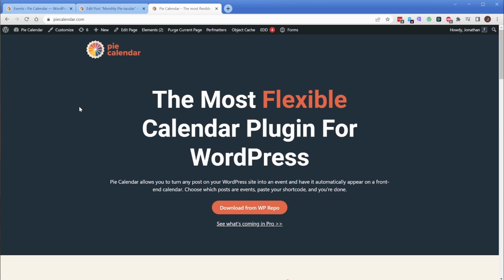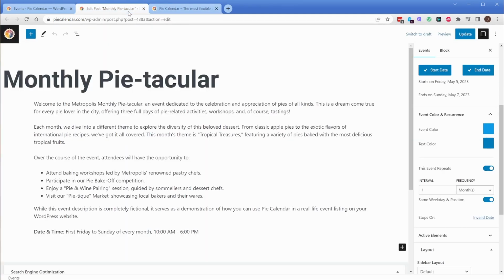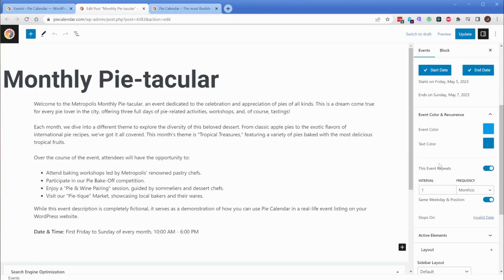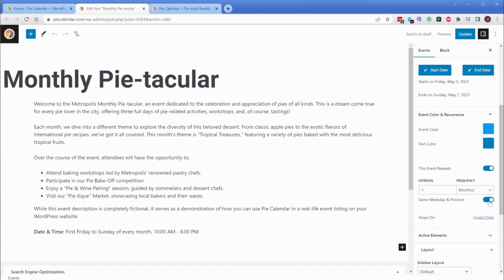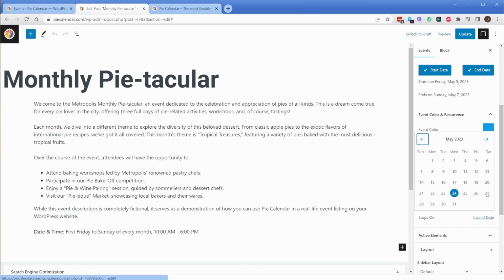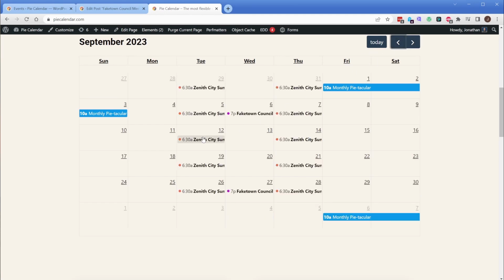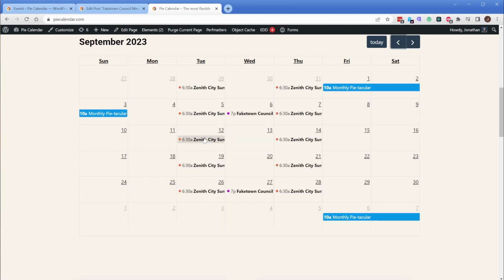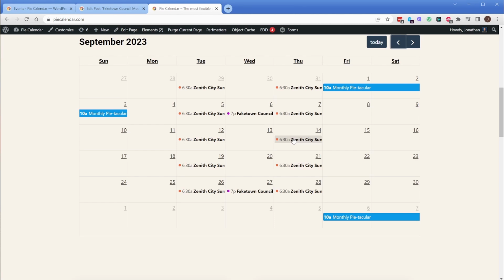Pie Calendar Pro - Easy Recurring Events in WordPress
This is a brief look into the recurring event capability of Pie Calendar Pro.

Discover the unlimited possibilities of managing your events with the Pie Calendar Pro, the most flexible calendar plugin for WordPress. This tutorial video will show you how you can effortlessly turn any post on your WordPress site into a scheduled event and have it automatically appear on a front-end calendar.